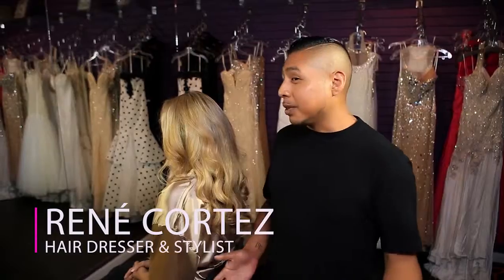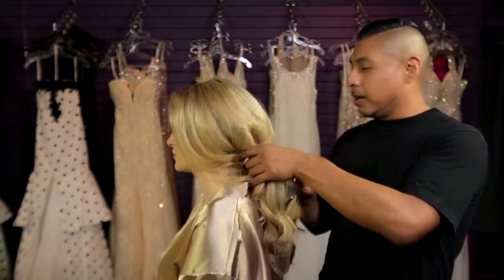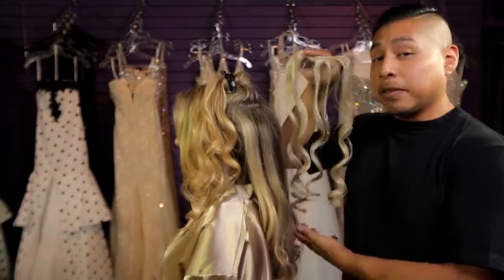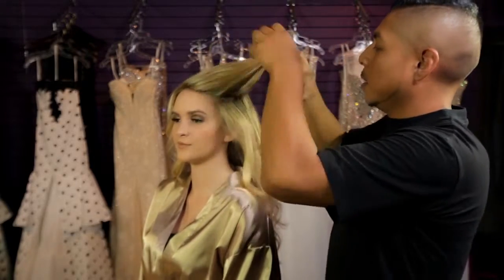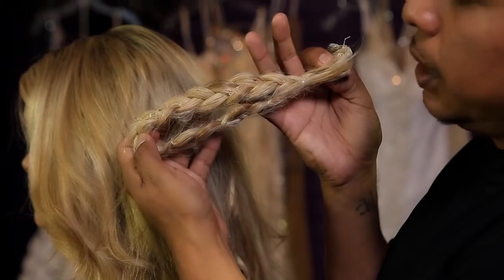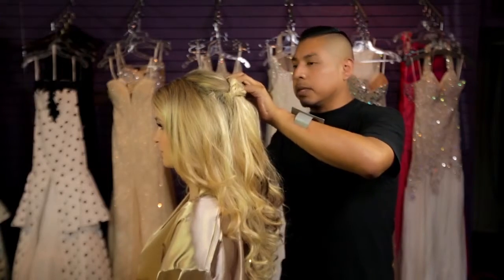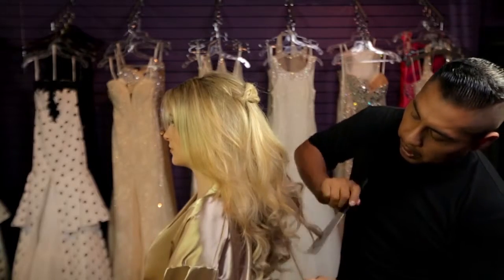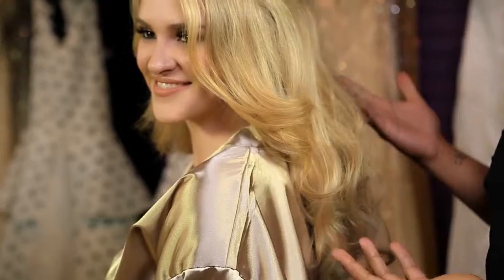London Extensions: Wedding Hair How-to Tutorial #1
How to create a fabulous wedding hairstyle in less than 30 minutes with London Extensions!